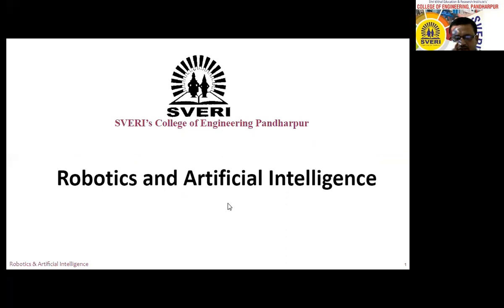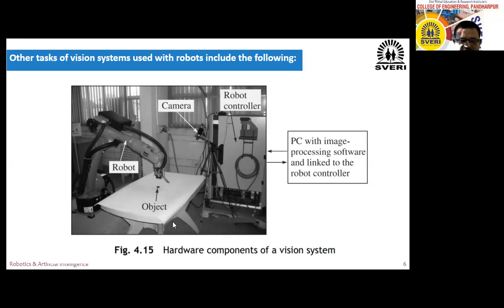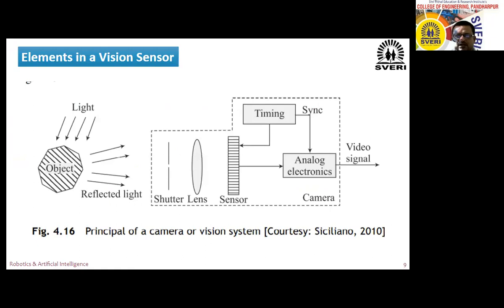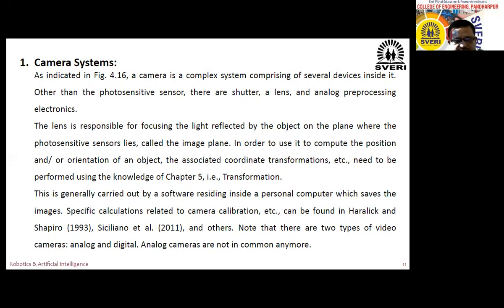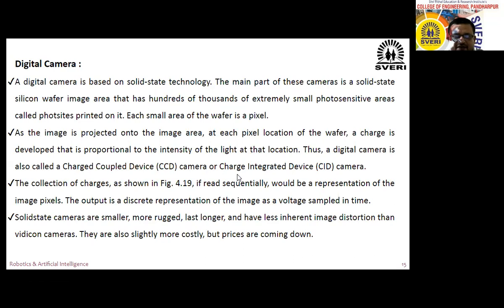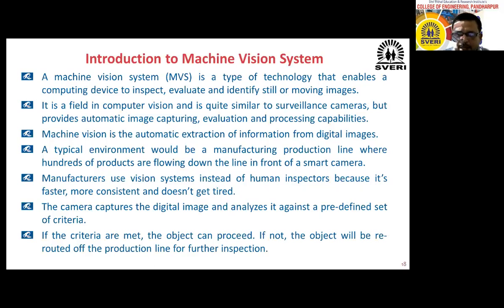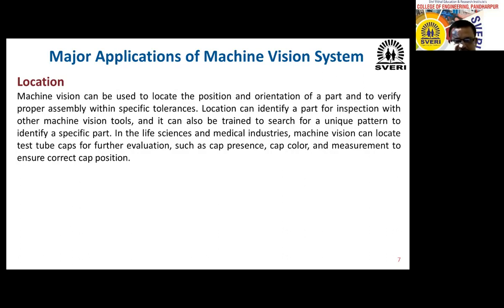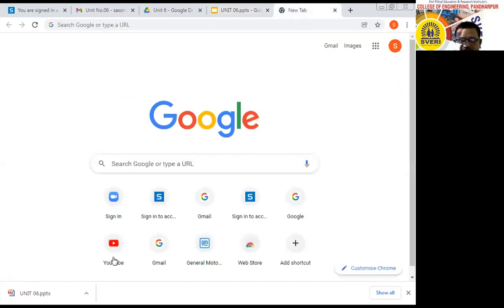L42- Unit 6: Vision System for AI- Introduction, applications and components of vision system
Vision System for AI- Introduction, applications and components of vision system